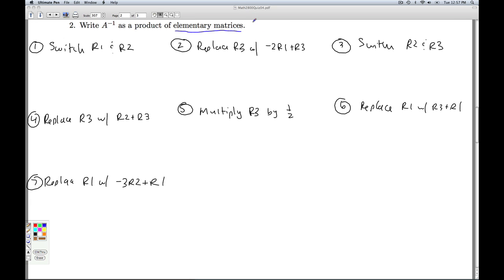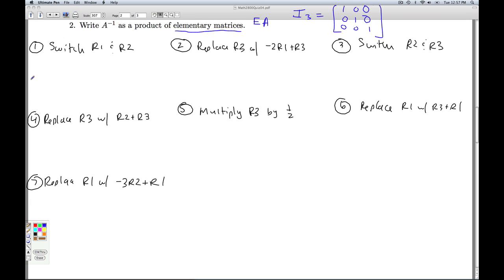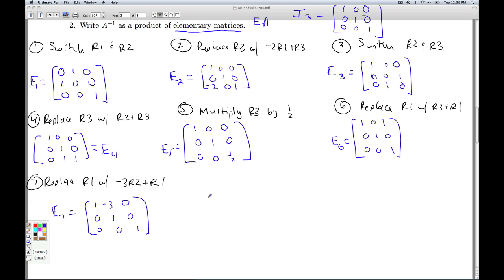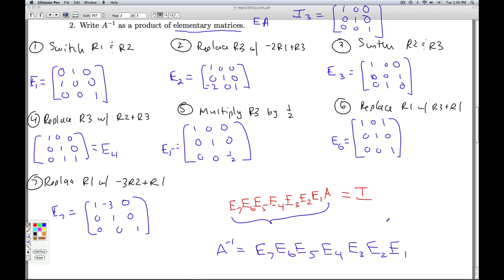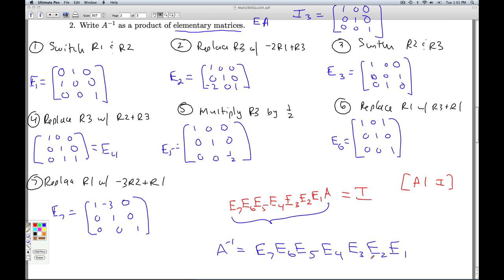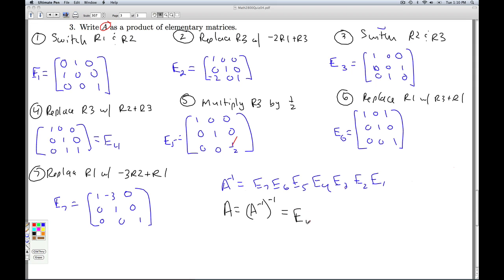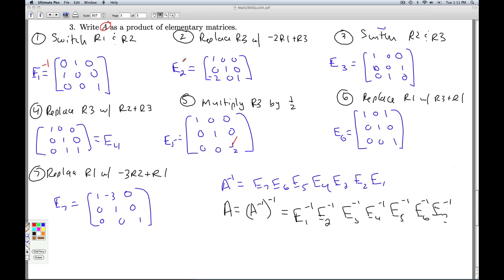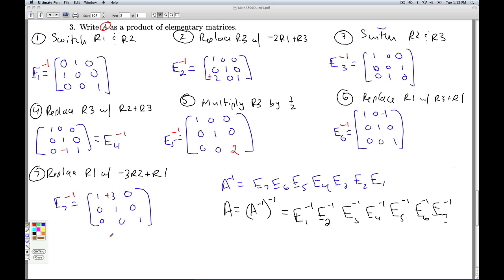Math 2800 Checkpoint Quiz 04 Part 2 of 2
We factor a matrix and its inverse into elementary matrices.